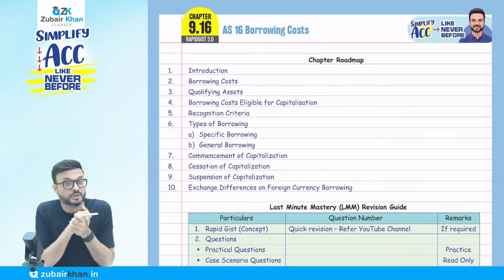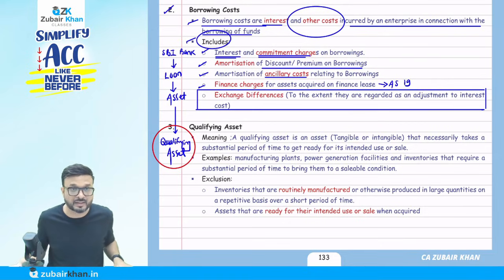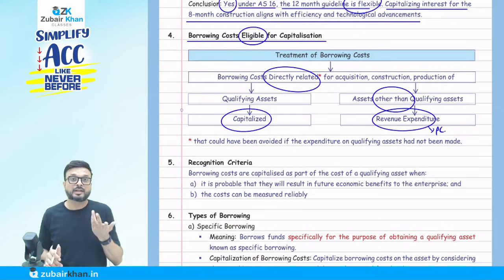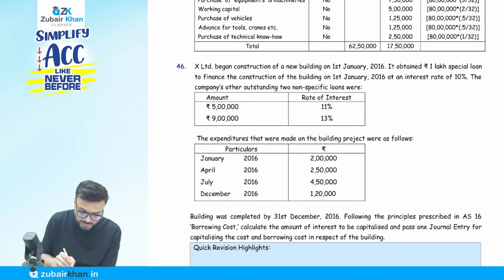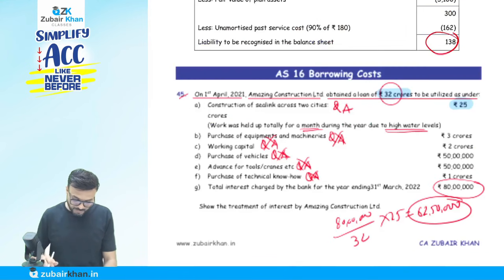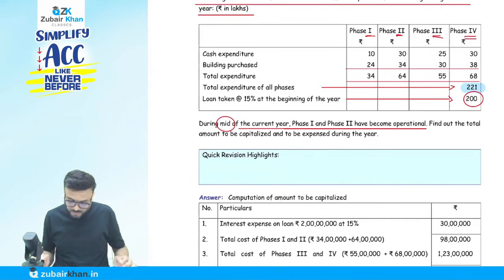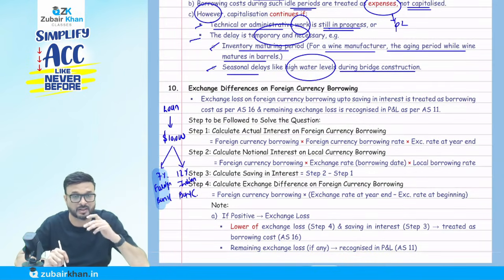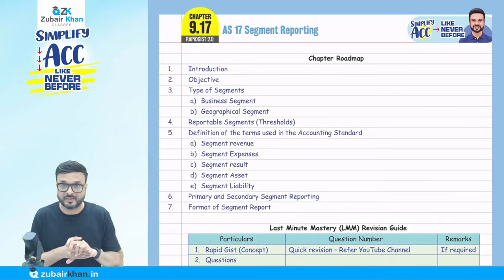AS 16 Borrowing Costs | Concept + Question | CA Inter Revision | CA Zubair Khan